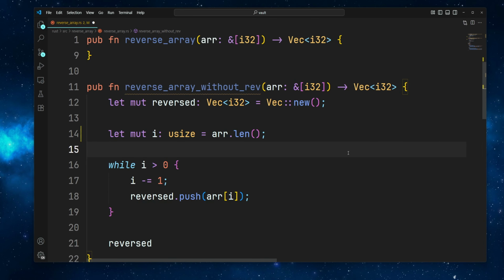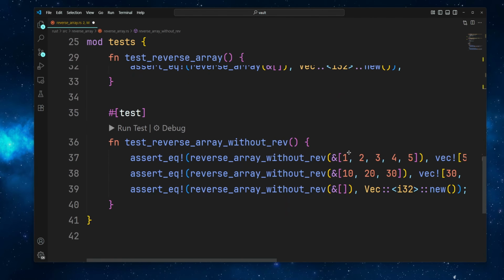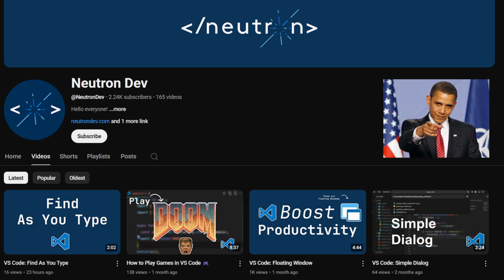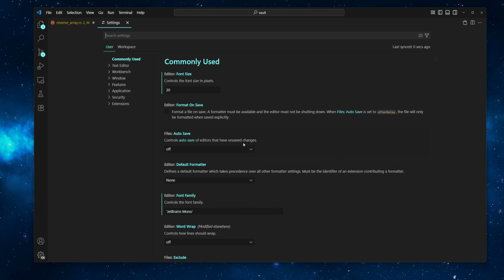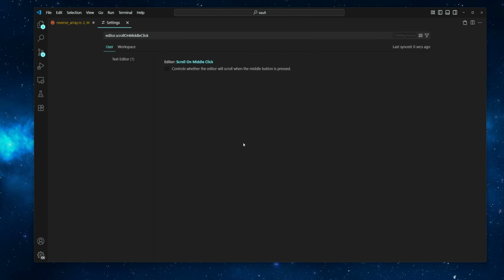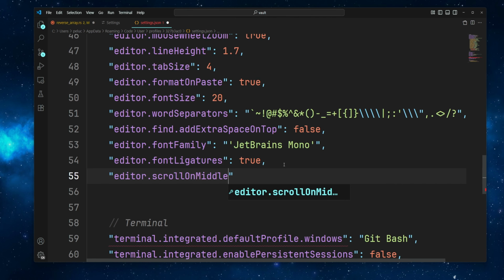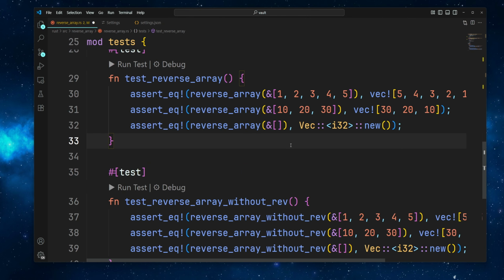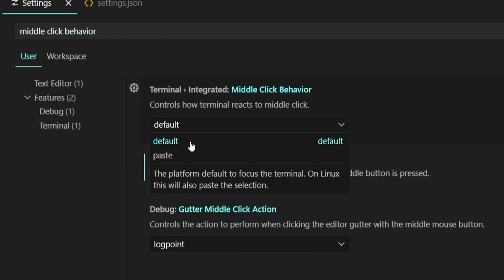VS Code: Scroll with Middle Click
VS Code introduced a new feature that lets you scroll using the middle mouse button.

00:00 - Intro
00:30 - Scroll with Middle Click
01:57 - Thanks for your support 💜